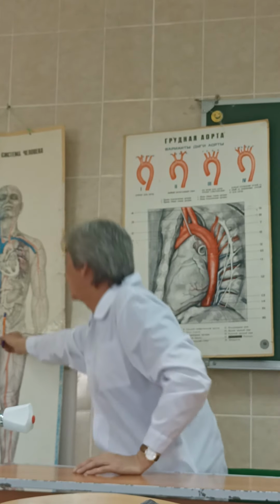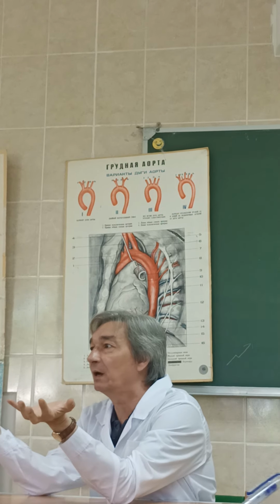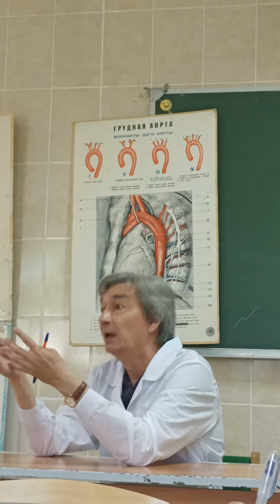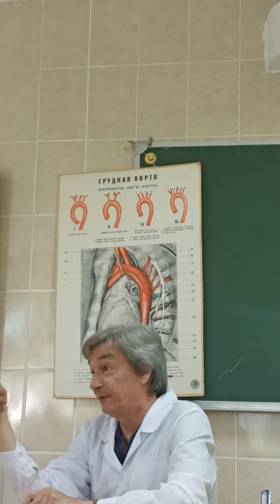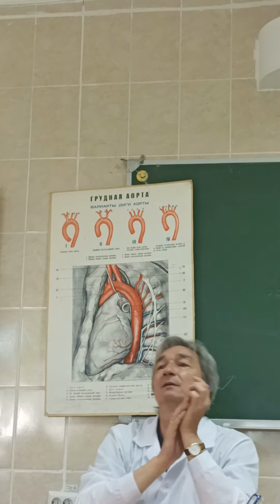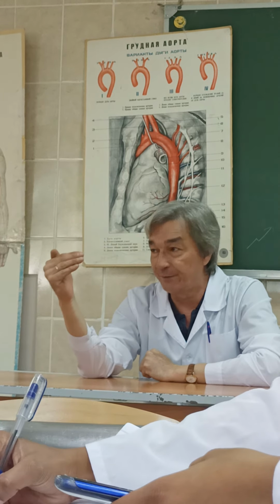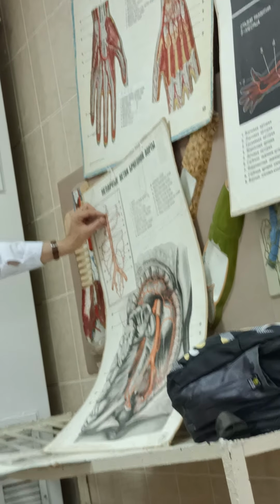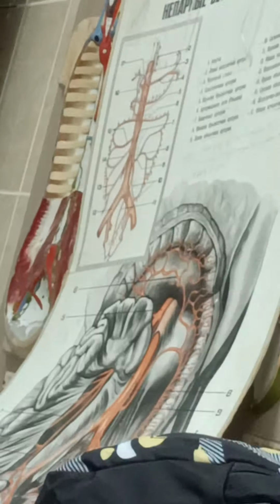July 31, 2022